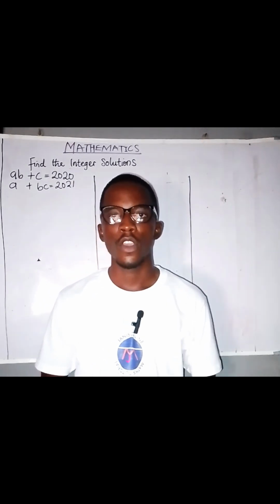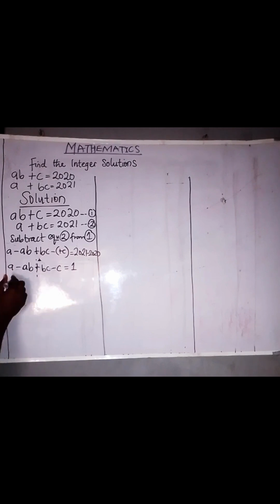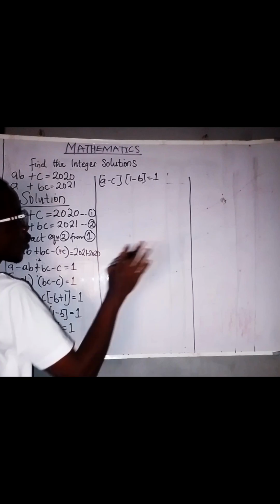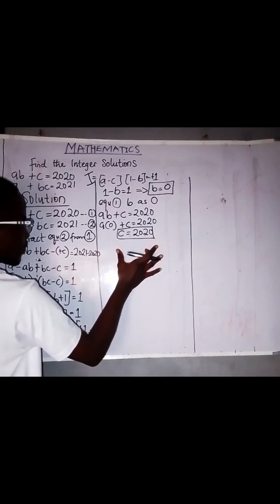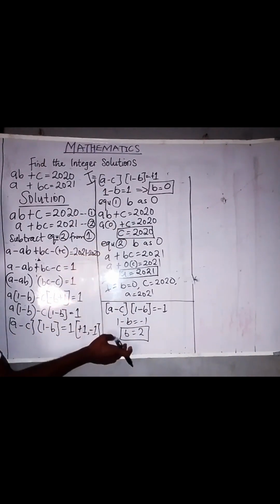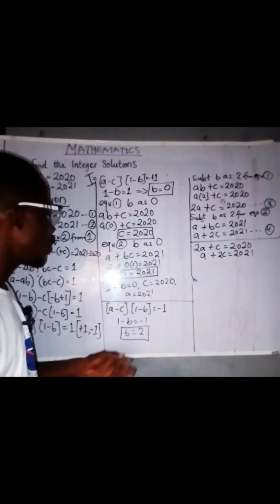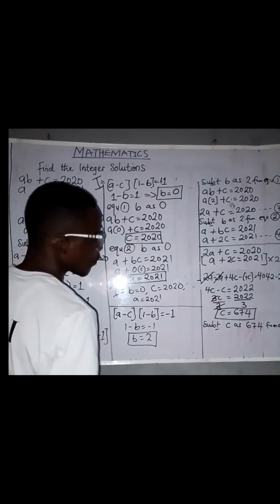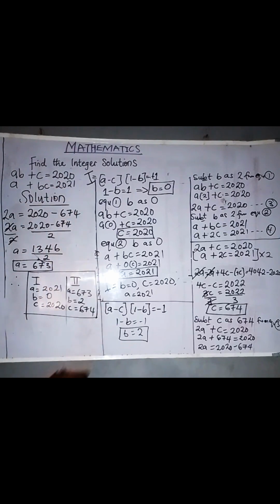Olympiad maths | integer solutions | can you solve this?